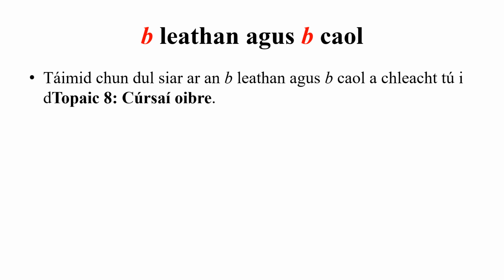03 An Fhoghraíocht b - Pronunciation b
Level A1 Topic 9 Bia agus Deoch - Food and Drink

Rannóg 03 An Fhoghraíocht b leathan, b caol agus b séimhithe (Foghraíocht)
Section 03 Pronunciation b broad, b slender agus b aspirated (Pronunciation)

Míle buíochas do Theastas Eorpach na Gaeilge as cead a thabhairt dom úsáid a bhaint as na háiseanna closamhairc atá le fáil ar a suíomh.